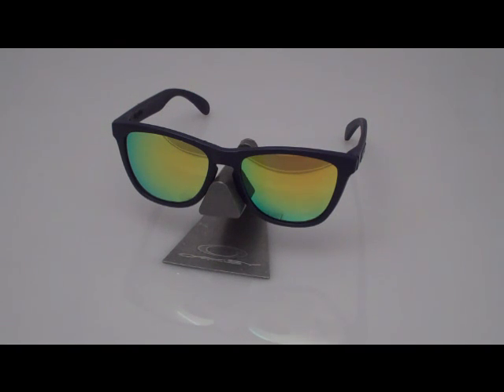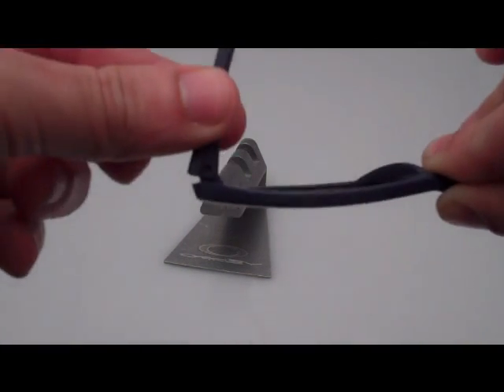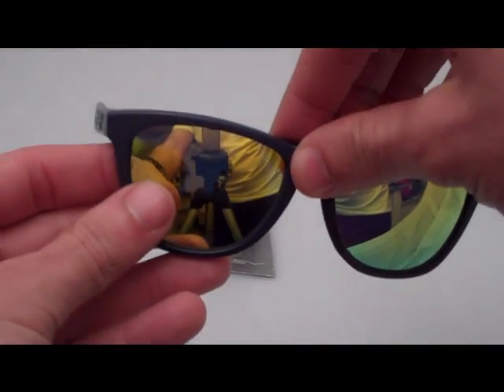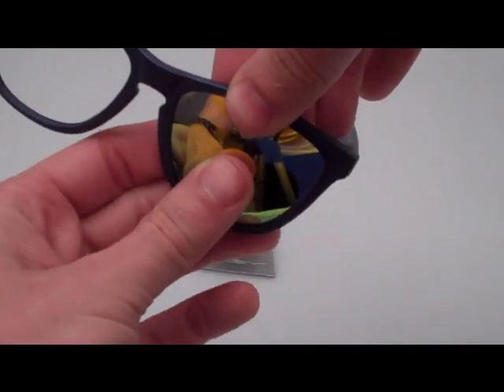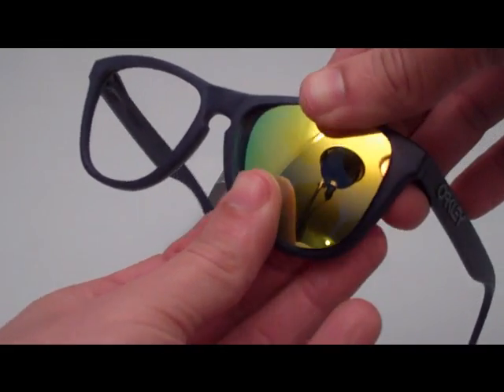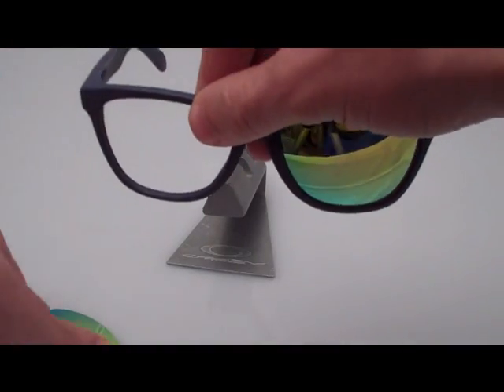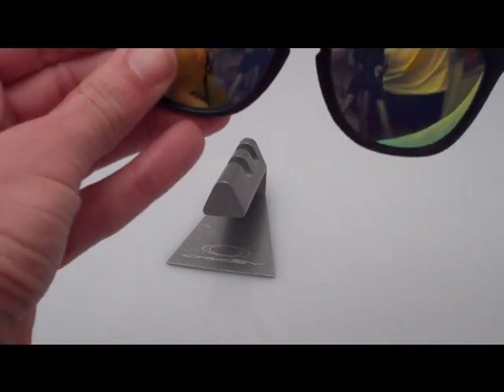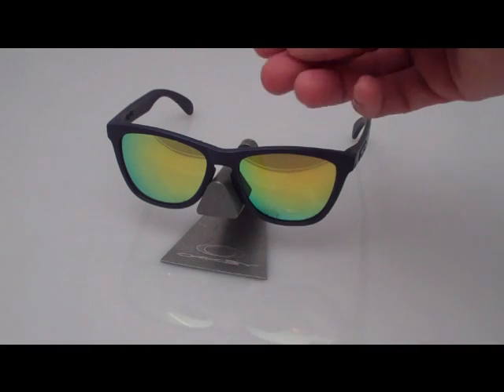Correct Way to Replace Oakley Frogskins Frogskin Lenses ( Visionary Lenses) Sunglasses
Instructions on how to replace Oakley Frogskins Lenses

Experience Confidence with Revant replacement lenses. 100% Satisfaction Guaranteed, 1 Year Warranty and FREE US shipping on ALL orders. Revant offers the widest range of quality, affordable replacement lenses & color variations to bring new life to your favorite shades!